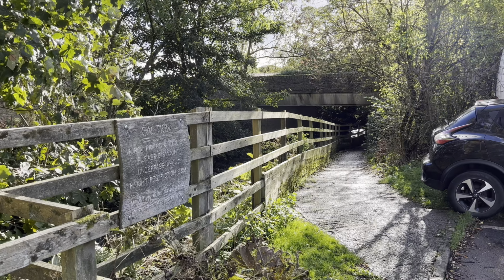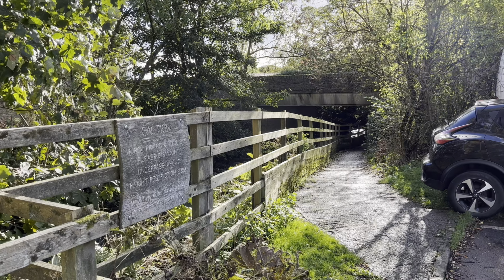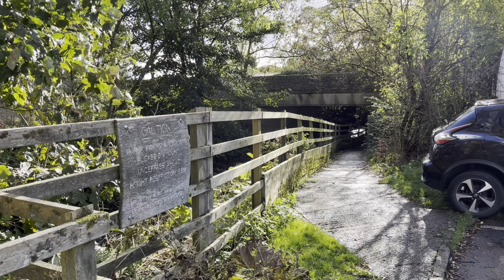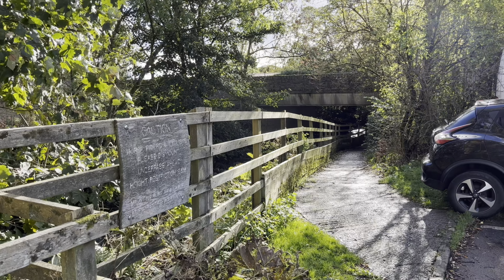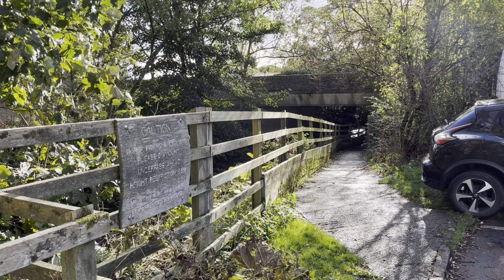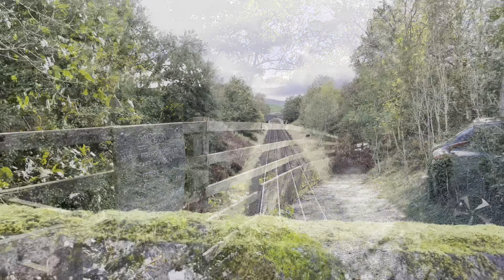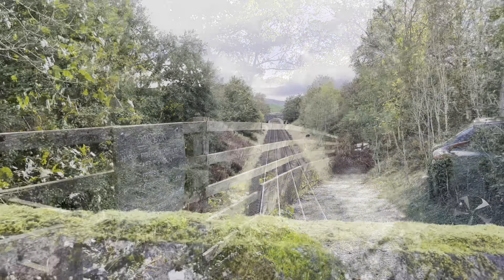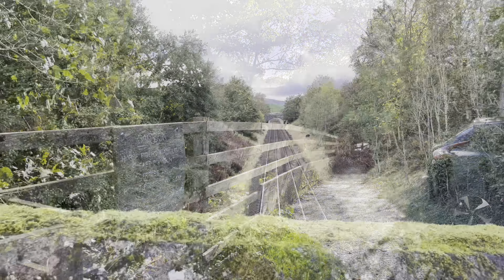5 BEAUTIFUL YORKSHIRE DALES WATERFALLS in 5 Hours!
We visit 5 famous and beautiful Yorkshire Dales Waterfalls in just 5 hours! They truly are STUNNING 🤩

Located near great tourist towns and villages like Skipton, Malham, Settle and Hawes they are easily accessible and are great places to visit in the Yorkshire Dales at most times of the year.

0:00:00 - Intro
0:00:25 - Janet's Foss
0:01:09 - Gordale Scar
0:02:45 - Scaleber Force
0:04:23 - Stainforth Force
0:08:03 - Ribblehead Viaduct
0:08:31 - Aysgarth Falls - Upper, Middle and Lower Falls
0:12:47 - Outro